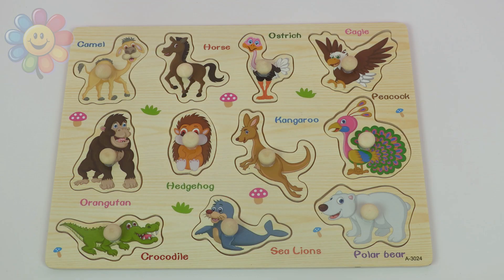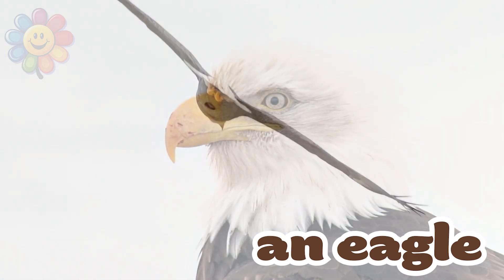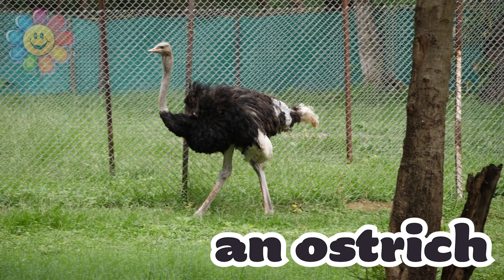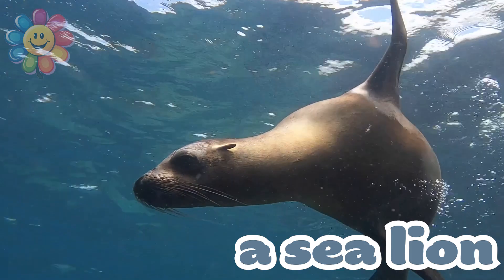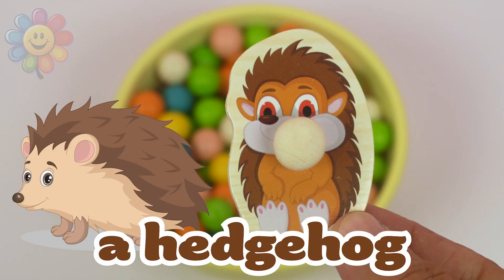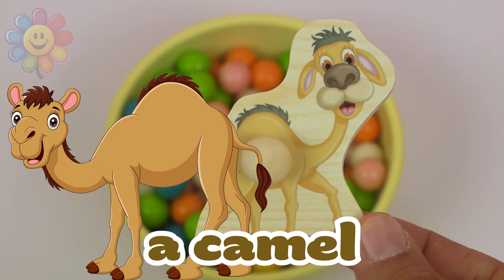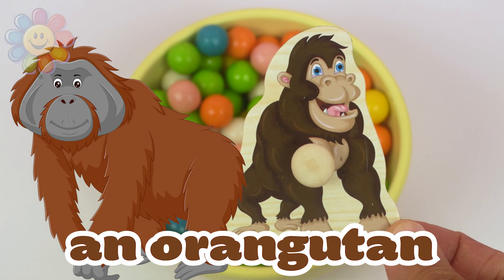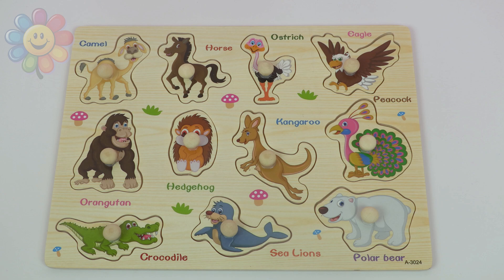Learn animal names and sounds Best learning videos for toddlers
In this learning video for kids, we explore the vibrant colors and fascinating animals of the Sahara Desert. Using colorful play dough and creative cookie cutters, we craft creations inspired by one of the world's most famous deserts. Perfect for preschoolers and young children, this educational video helps enhance color recognition and introduces kids to iconic Sahara wildlife and landscapes.

We start by creating a stunning desert landscape, complete with the Sun and rolling sand dunes, all in a delightful purple hue. Next, we discover the camel shaped in blue, followed by a green snake, and a bright yellow cactus. While crafting, we clarify that cacti are typically found in the American desert, not the Sahara, adding a fun fact to our learning session. Finally, we make beautiful Arabian doors, in vibrant red and orange.

Each play dough creation is labeled on-screen with its name and color, making it easy for kids to follow along and learn. This video is a great resource aimed at introducing children to the wonders of the Sahara, while also diving into a world of colors.

Welcome to AlphaColor Kids!
This is an engaging channel dedicated to making learning an exciting adventure for kids! Our channel will focus on colors, alphabets, numbers, toy foods and more through fun and interactive videos, perfect for preschoolers and early learners. Let's make learning fun together!